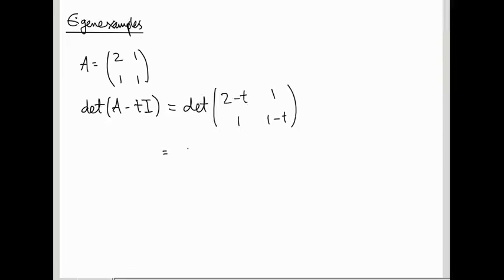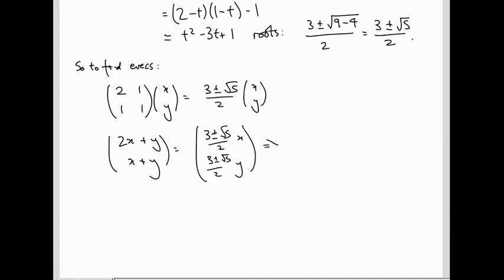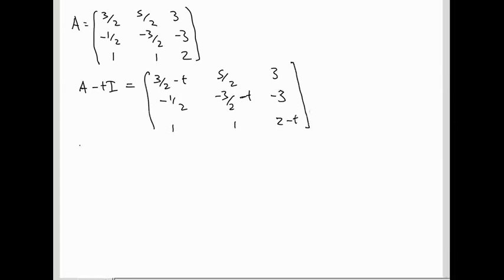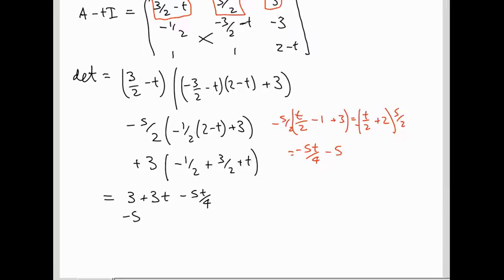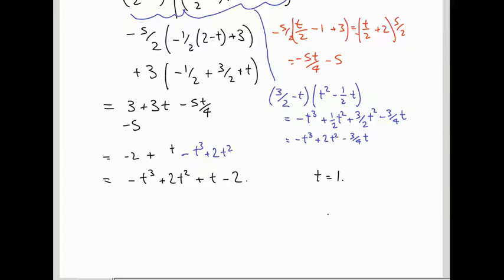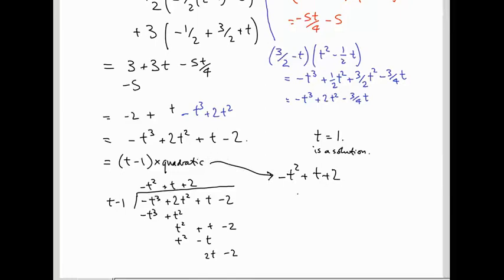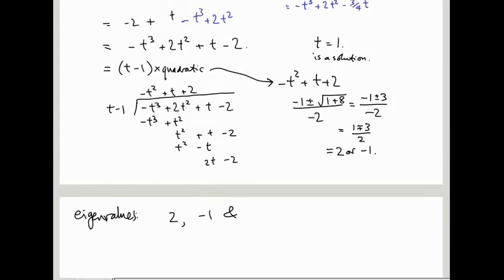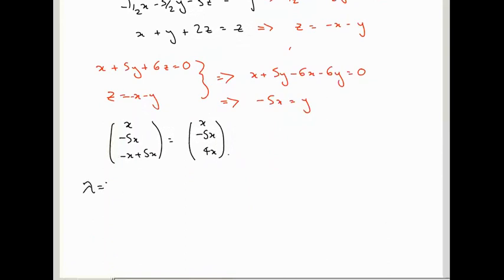Linear Algebra 33: Eigenexamples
We do some more involved examples of eigenvector calculations, including a 3-by-3 matrix which takes up most of the video. As usual, you should just do the calculations for yourself and use the video to check (instead of watching the whole glorious 19 minutes of pain).